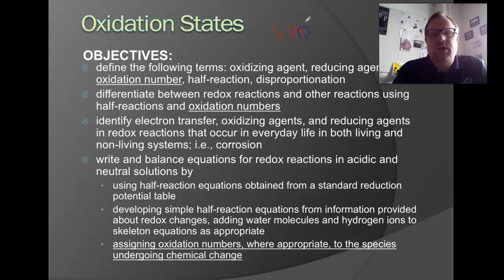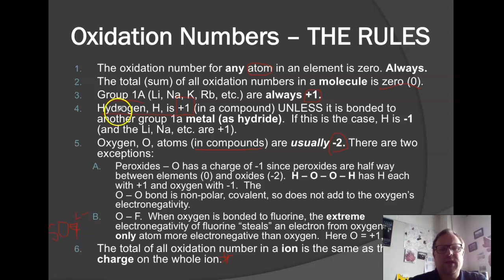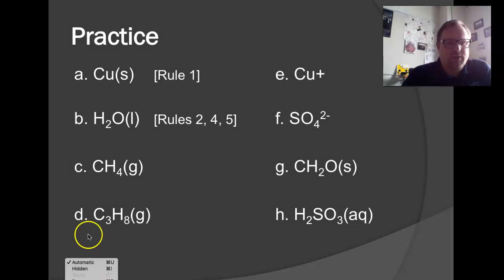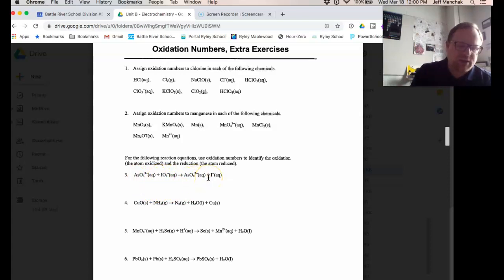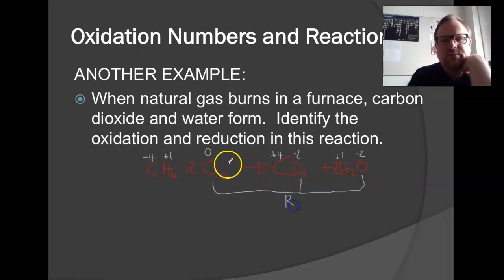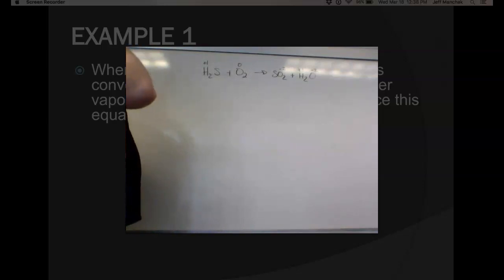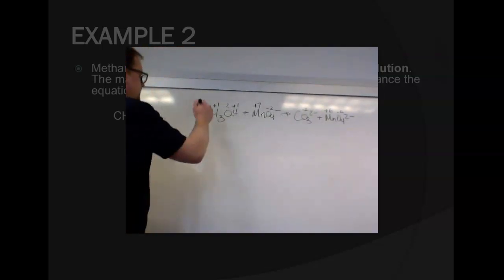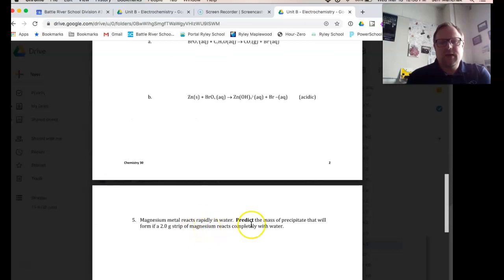Concept B5 - Oxidation Numbers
Covers oxidation numbers, balancing using oxidation numbers